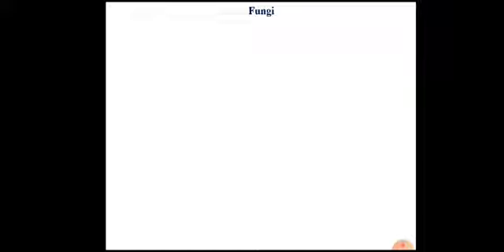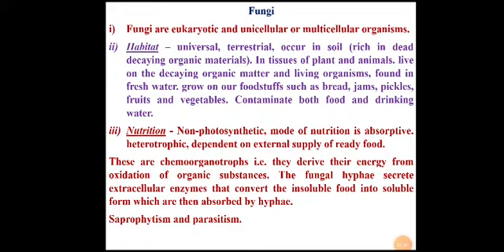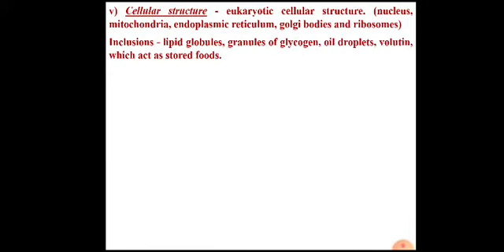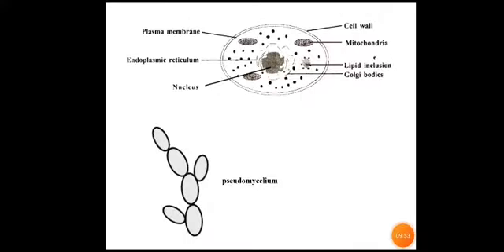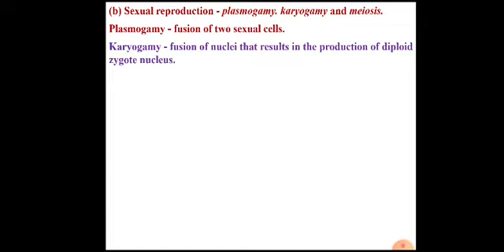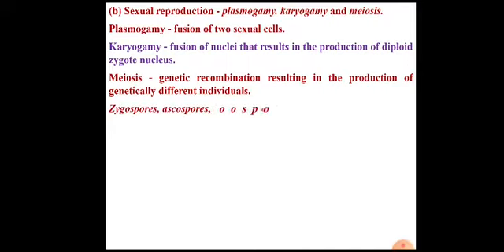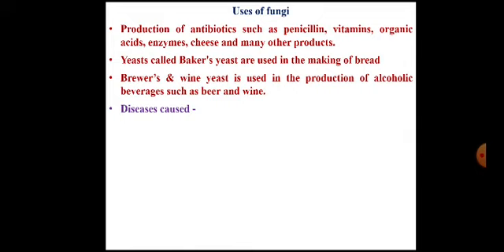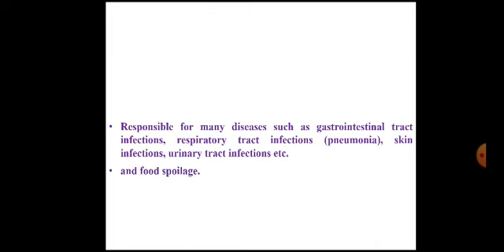Morpho Chara Micro 8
Fungi